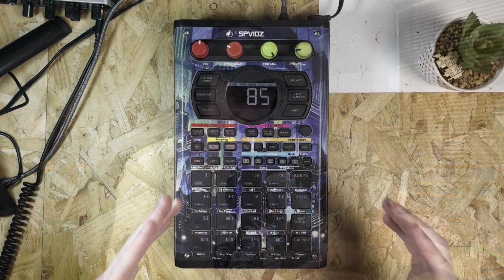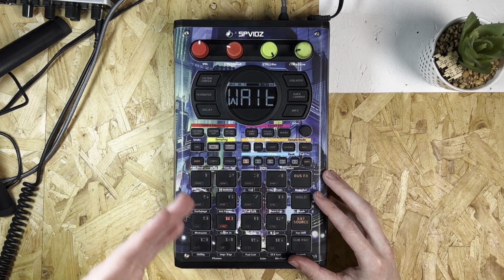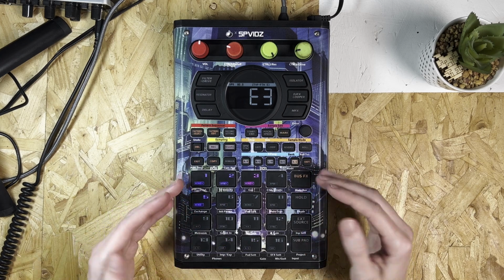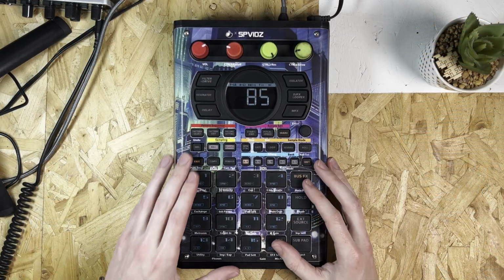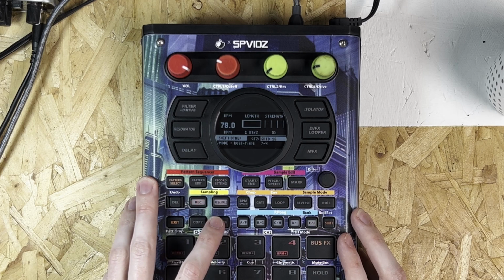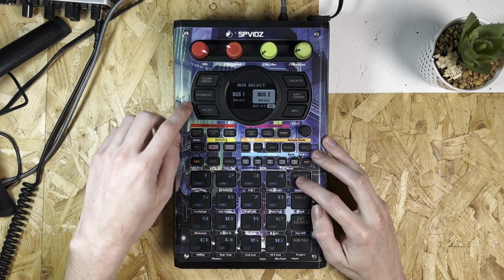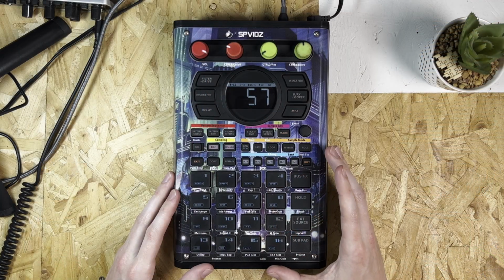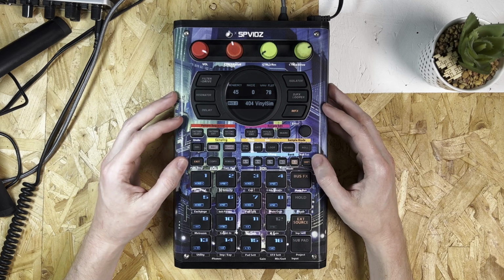5 AWESOME time-saving tips for the SP404-MK2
In this video I share some tips that will save you time when operating your SP404-MK2 and making lofi beats.

- Your name at the end of my videos
- Exclusive SPVIDZ Discord
- Replies to all your comments

My Gear:
Wall mounts

0:00 - Intro
0:29 - Using WAIT
1:32 - Pattern Copy Feature
2:42 - Hats in TR-REC
3:53 - MFX Stacking
5:21 - Default MFX Params